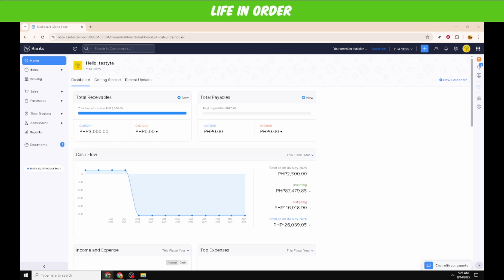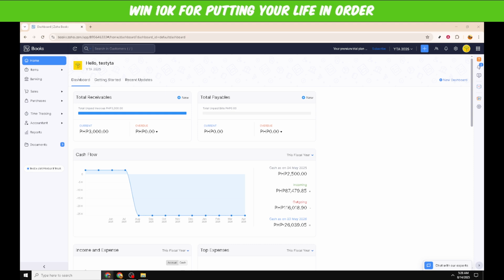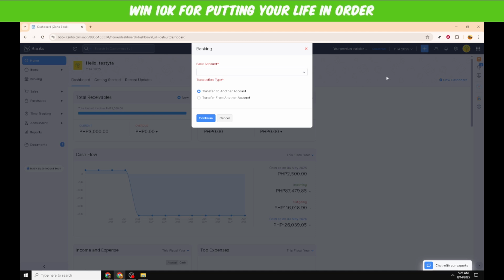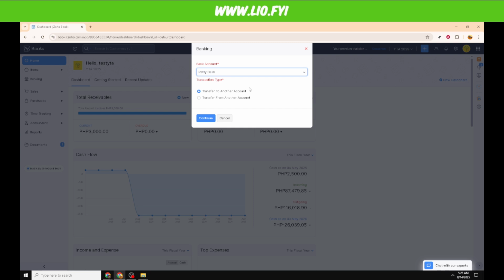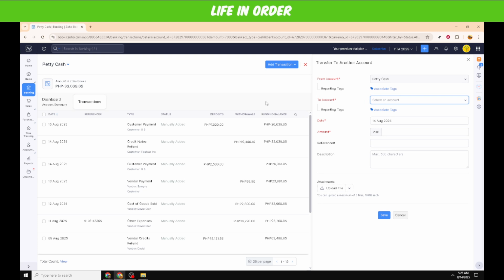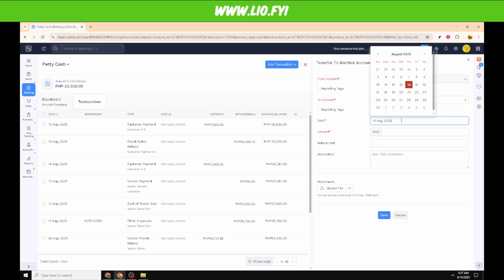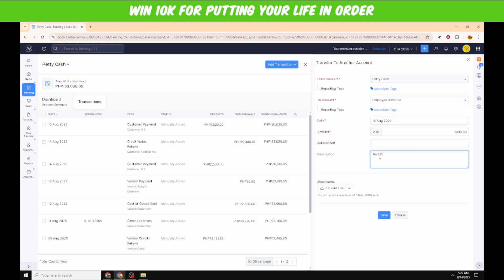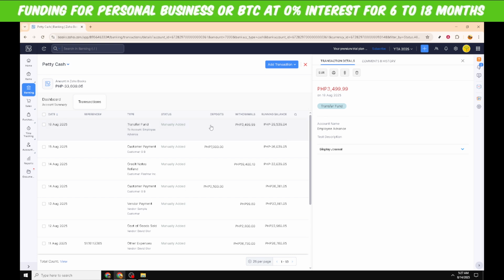How To Record Bank Transactions Manually In Zoho Books { 2025 edition }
How To Record Bank Transactions Manually In Zoho Books